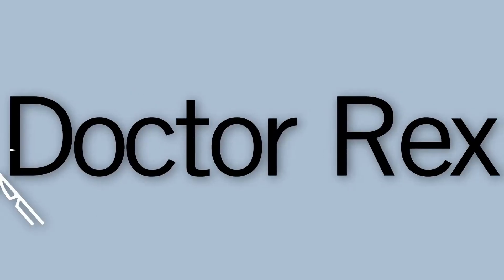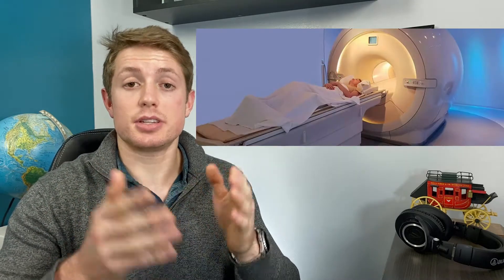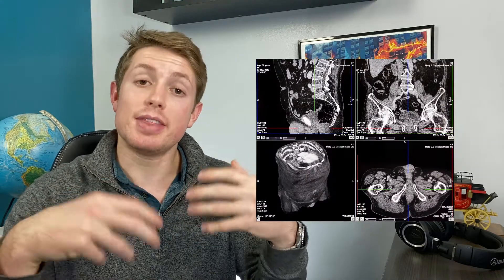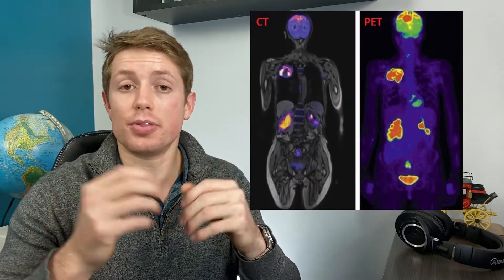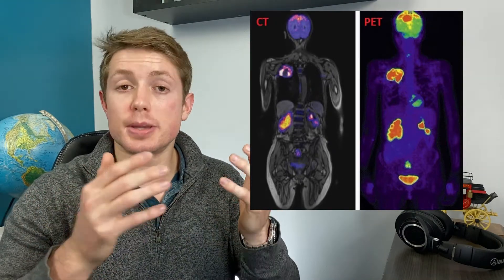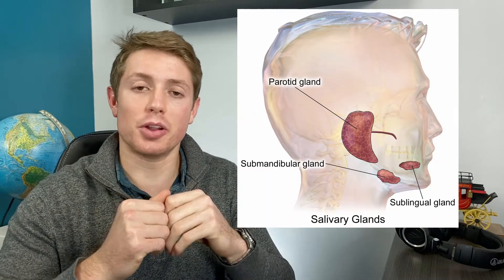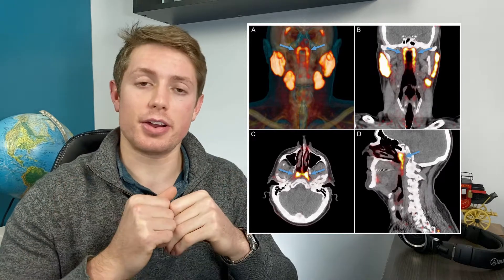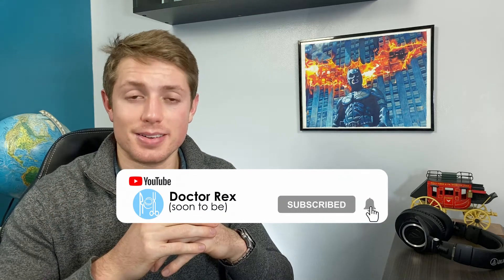Tubarial Salivary Glands: A (potentially) NEW ORGAN | 12th Week in Medical School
Another week of living the dream! Tomorrow is my pulmonary exam and third anatomy practical!

However, this week I don't want to focus on the lungs. Instead, I want to share about a research paper that was recently published (June 21, 2020) that describes a potentially new organ: the tubarial salivary glands. Valstar et al. in "The tubarial salivary glands: A potential new organ at risk for radiotherapy" describe what may be a newly discovered major salivary gland.

I don't think I am qualified enough to have a strong opinion on whether the tubarial glands are a true major salivary gland and an organ or not; however, I think even the potential is incredible. It is amazing how much we still have to learn about the human body, and I hope I always remain humble knowing how much not only I don't know but all of science still does not know.

What do you think? Should the tubarial salivary glands be considered a newly discovered organ?